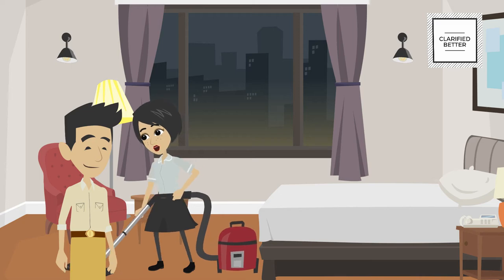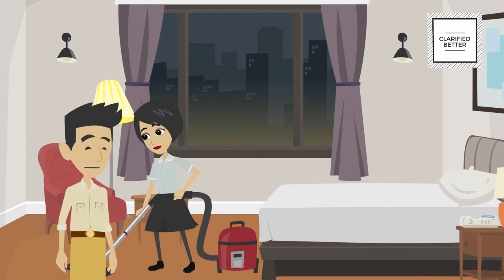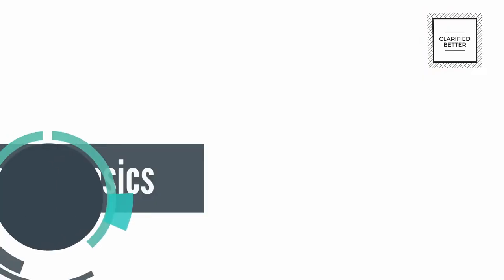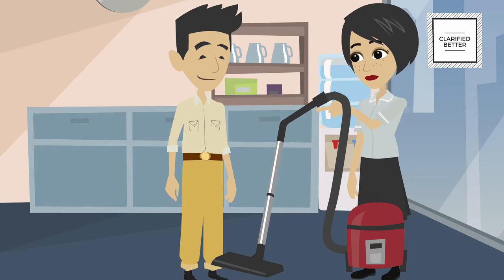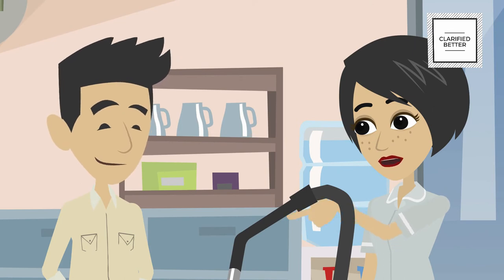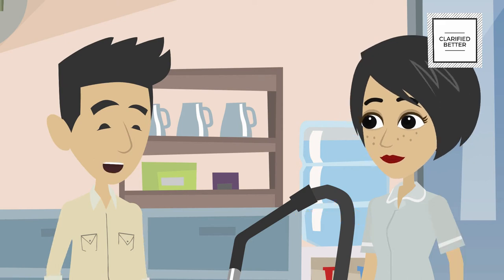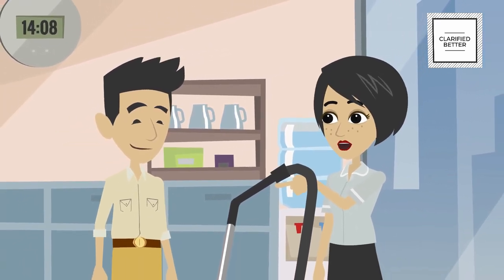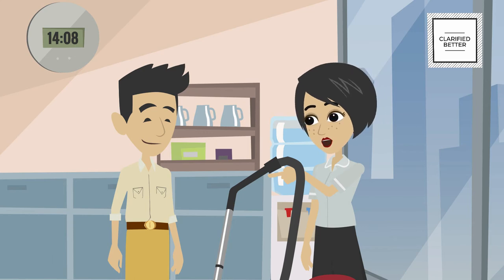Cleaning the vacuum cleaner to work efficiently in a hotel | Clarifiedbetter.com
When you work in the housekeeping department, the vacuum cleaner is a very important equipment that you need to take care of.